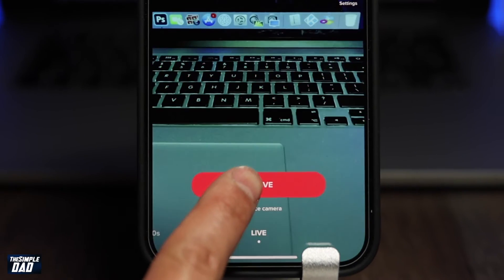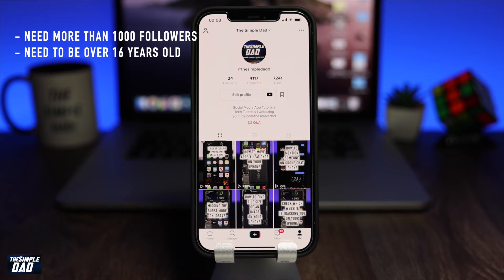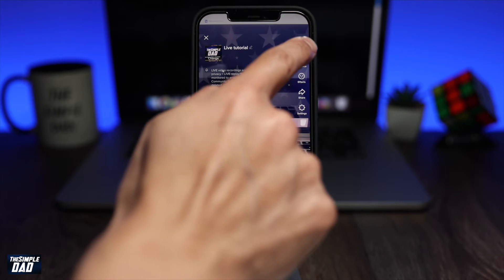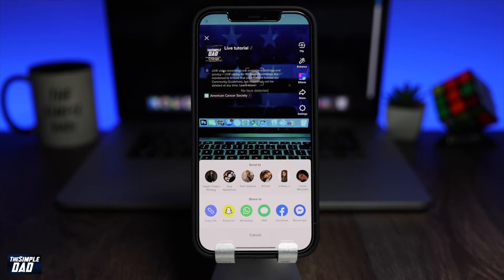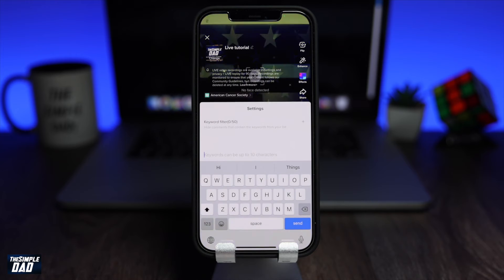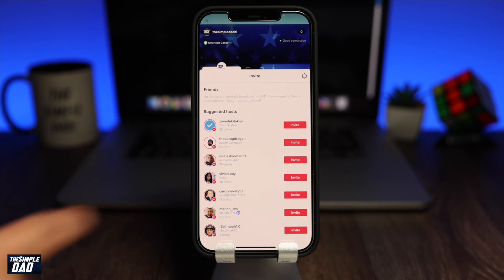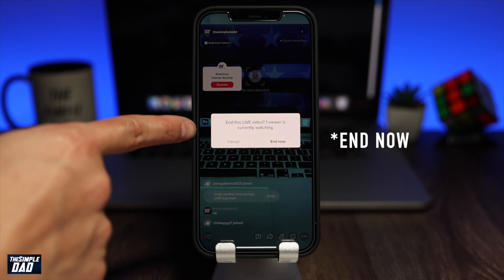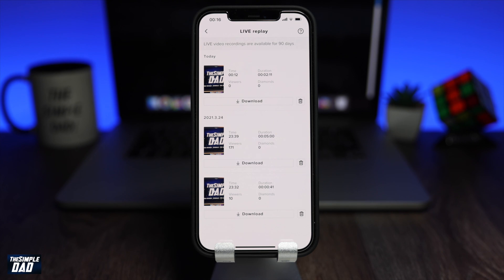How to Go Live on Tiktok 2021